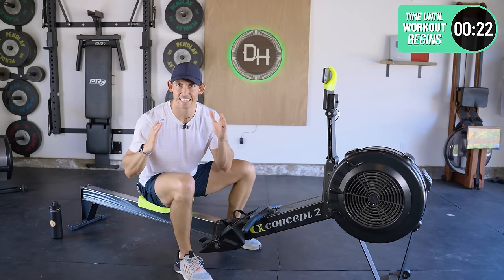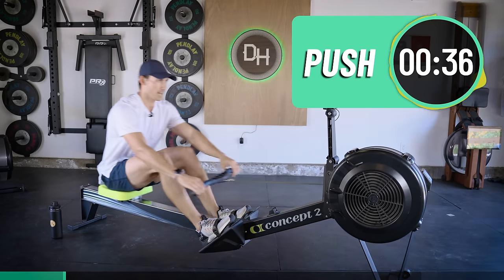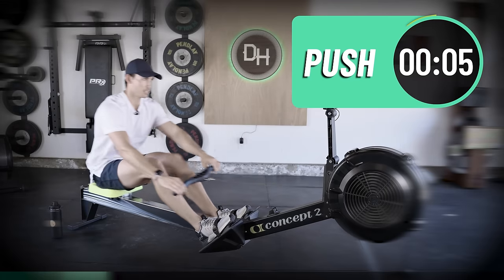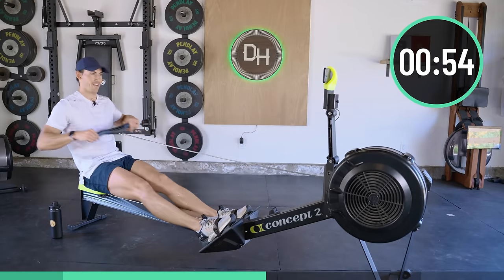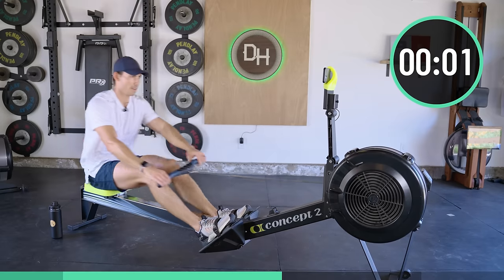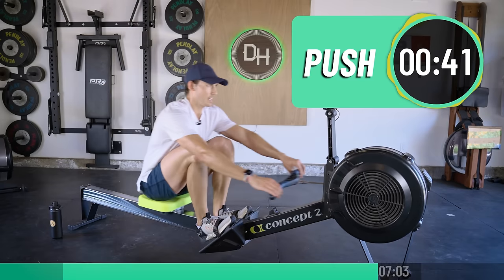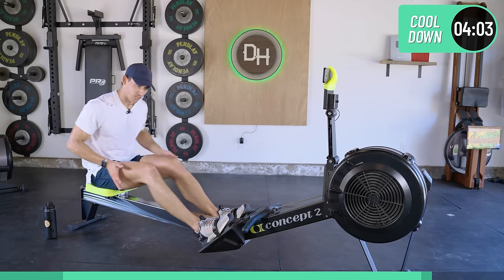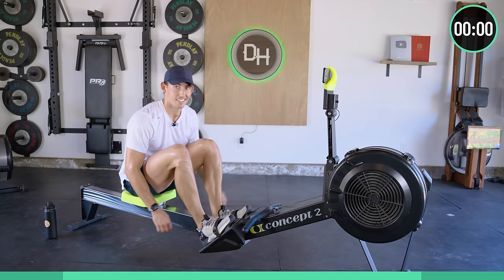PELOTON of Rowing Workouts? 20 Minute Sprint Intervals - Lap Yourself!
Today we're going to be rowing through twelve sprint intervals (45 seconds on - 1 minute off) and we're keeping it simple. For each interval, we'll push it just a little bit harder so that you'll lap yourself. Bring that Dark Horse energy and set yourself a new standard of excellence in your rowing workout.

VIDEO CHAPTERS
00:00 Intro
00:24 Warm Up
03:55 Workout
24:00 Cool Down

☑️ Become a PREMIUM member by joining the Dark Horse App where you'll get all our workouts + extra programming AD FREE: app.darkhorserowing.com

BUYING A MACHINE?